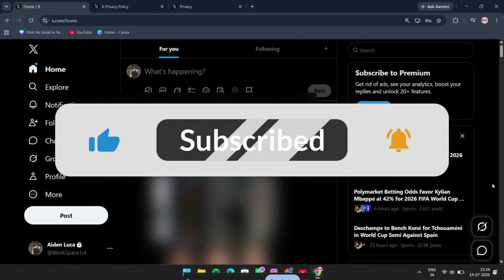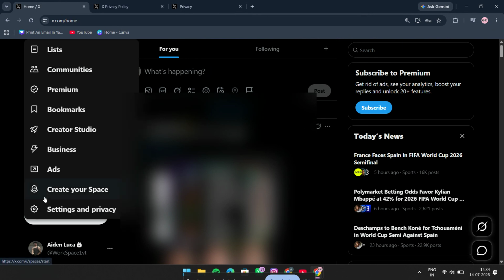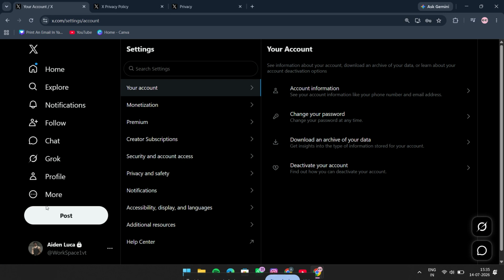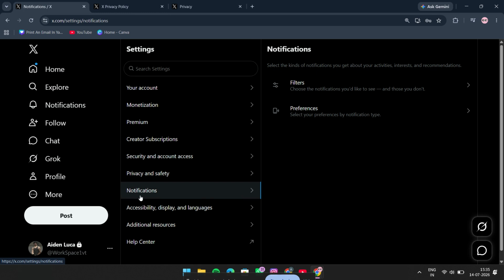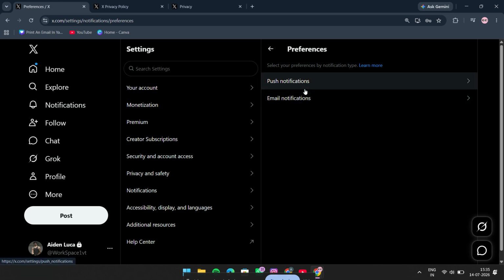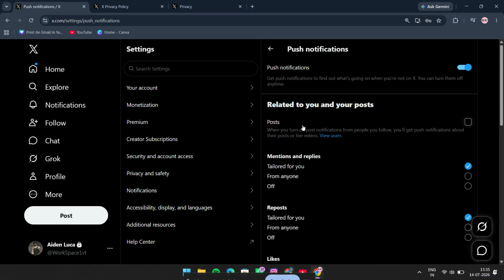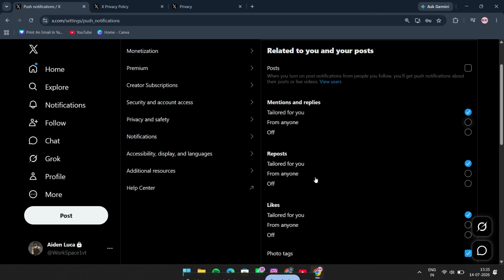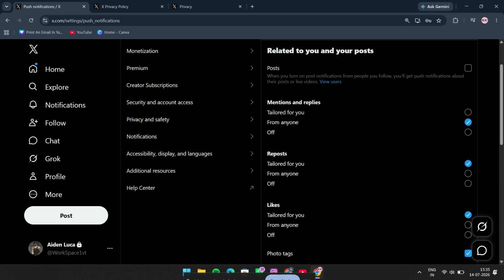How To Receive Mentions And Replies Notifications From Anyone In X.Com / Twitter (Easy Guide)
Learn how to turn on mentions and replies notifications from anyone on X.com or Twitter in just a few clicks. Follow this quick settings guide to manage your push notification preferences easily.

🕚Timestamps:
0:00 Intro
0:12 Open More In The Left Navigation Bar
0:26 Go To Settings And Privacy
0:39 Select Notifications
0:49 Open Preferences
1:00 Tap Push Notifications
1:12 Turn On From Anyone Under Mentions And Replies
1:27 Outro

✍️What You'll Learn In This Video:
• How To Access Settings And Privacy On X.com
• How To Find Notification Preferences
• How To Open Push Notification Settings
• How To Enable From Anyone For Mentions And Replies
• How To Receive Reply Notifications From Anyone On Twitter

💡Pro Tips:
• Make sure push notifications are enabled on your device too.
• Check your app permissions if alerts do not appear.
• Review your notification settings regularly to avoid missing important replies.
• Use this setting if you want broader engagement alerts from the platform.

🌐 Access X Here:
  x.com

🌐 Access Twitter Help Here:
  help.x.com

x, twitter, x.com, twitter notifications, mentions and replies, reply notifications, from anyone, push notifications, settings and privacy, twitter tutorial, x tutorial, social media tips, account settings, notification preferences, x app